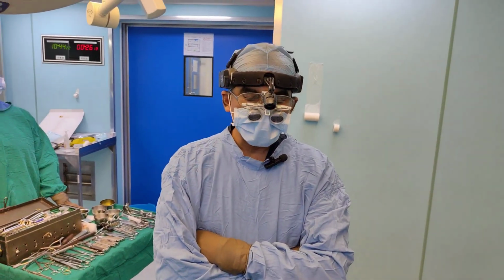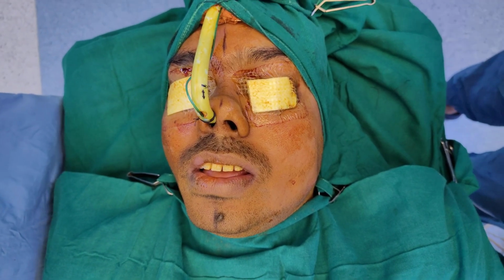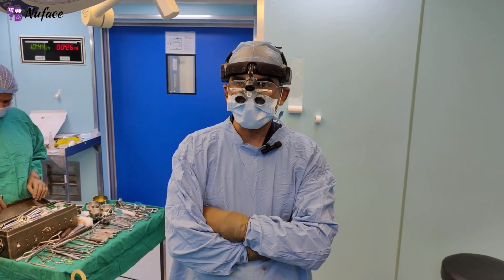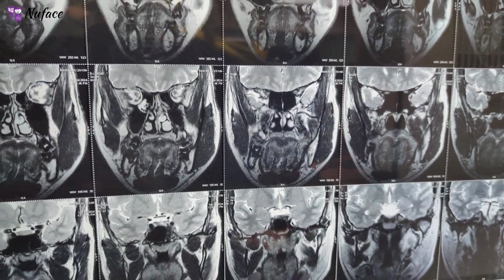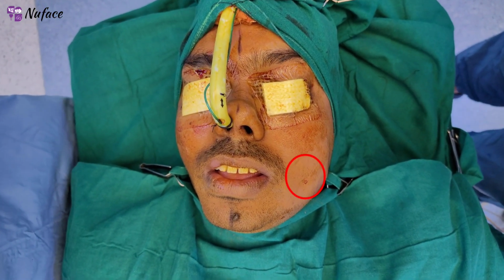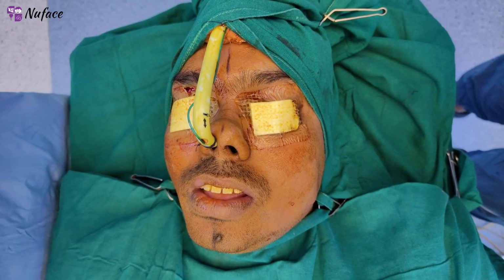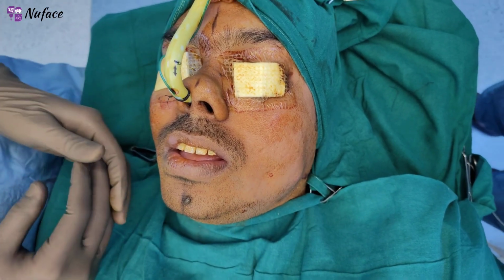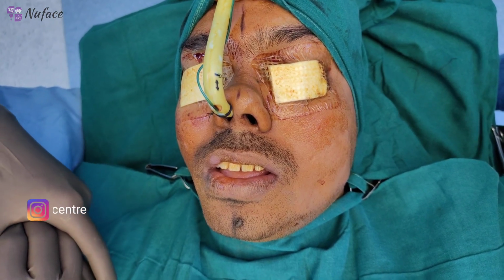How To Correct Facial Asymmetry : Mandibular, Masseter and Genioplasty Solutions | Dr Parit Ladani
For Appointment : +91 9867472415 | WhatsApp Number.

Kindly watch a detailed video on YouTube to understand the "How To Find Best Surgeon For Your Child's Cleft Lip and Palate Surgery?"

Coming over for a personal consultation with the most experience cleft & orthognathic surgeon in India, Dr. Parit Ladani (Oral & Maxillofacial Surgeon) is the best option. It would help you to get exact accuracy in suggestions. We are located physically in "Andheri" the western part of the city of Mumbai in India. However, If you belong to other state than Maharashtra and not possible to travel all the way just for consultation or an opinion we have other options for you.